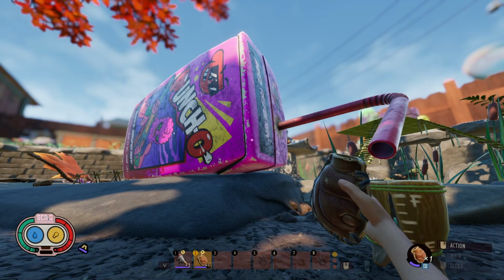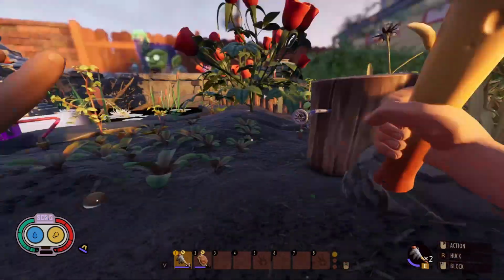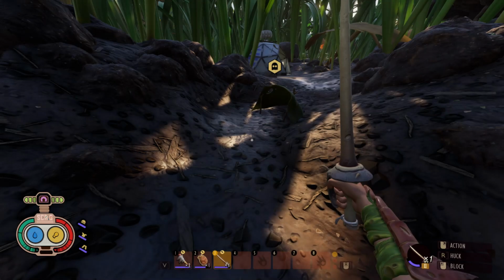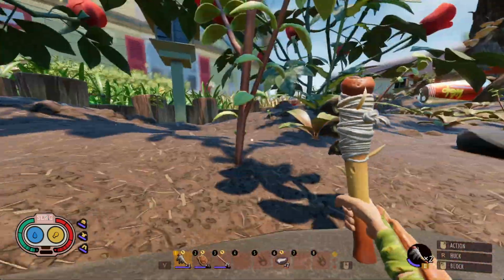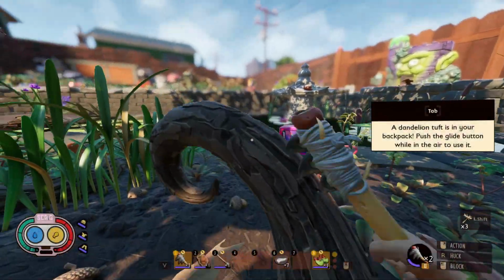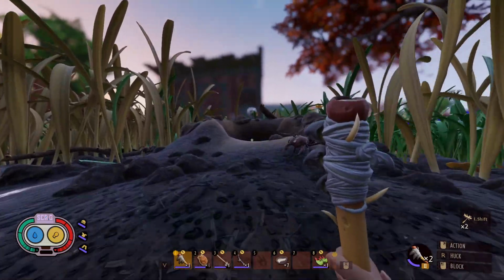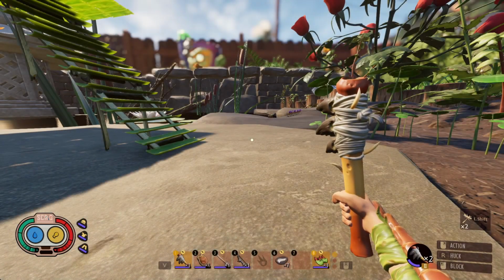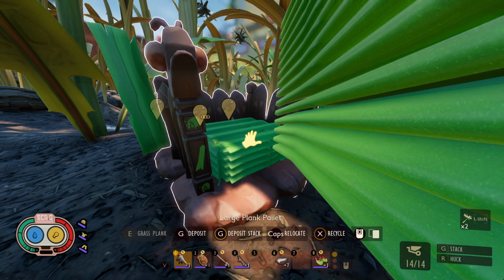How To Get BETTER At Grounded - IN ONLY 10 MINUTES!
in this video we will be playing a great game known as grounded and i will be showing you 25 tips you need to know about grounded as a part of my gaming channel. be sure to subscribe to my channel if you like gaming and donuts. if you want to learn about 25 good tips about grounded this is the video to watch have a blessed day